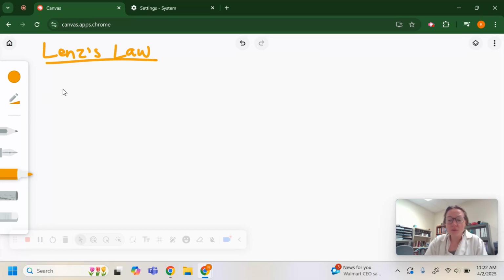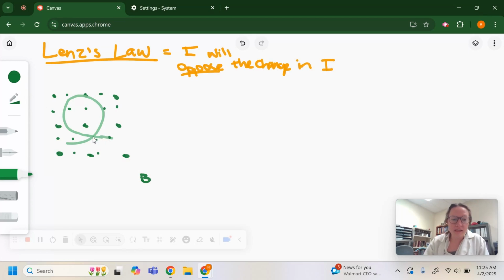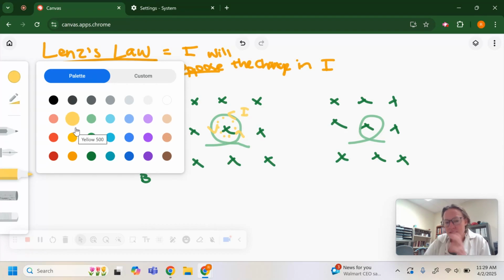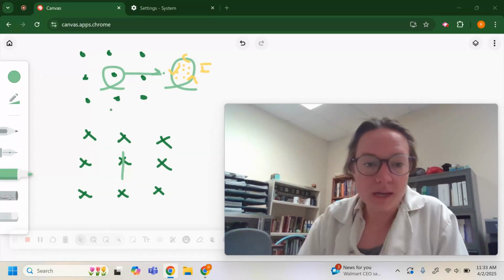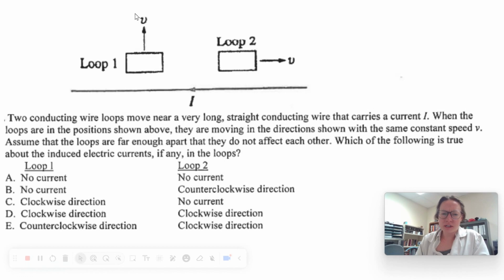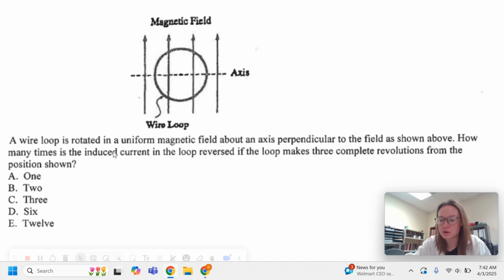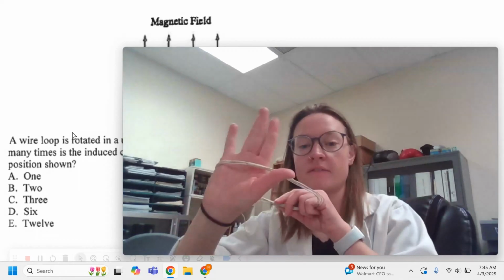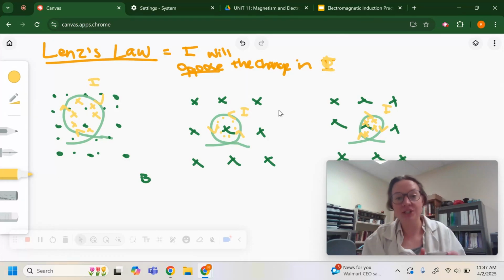Unit 11 Day 5: Lenz's Law